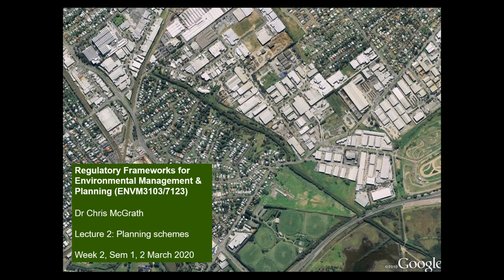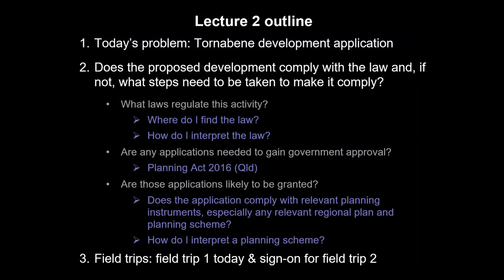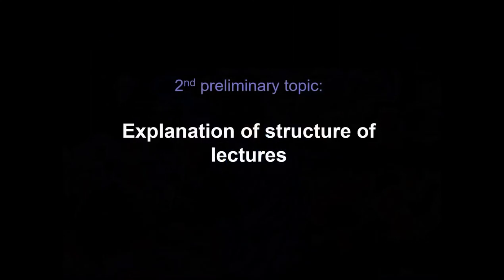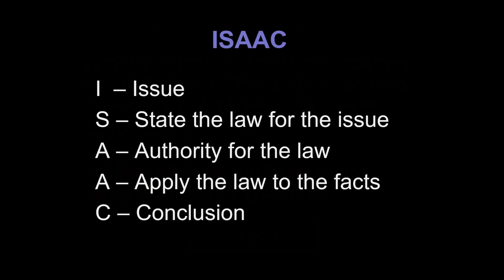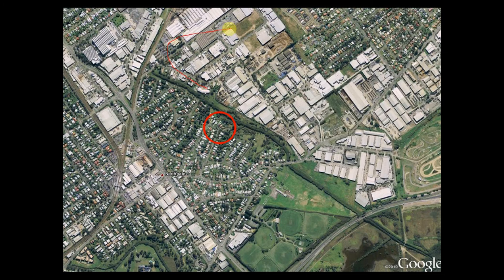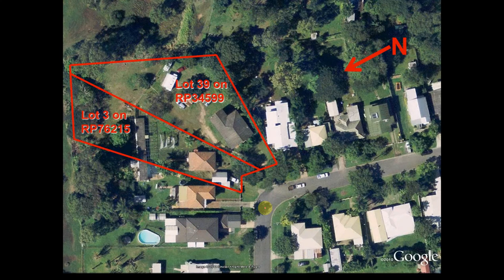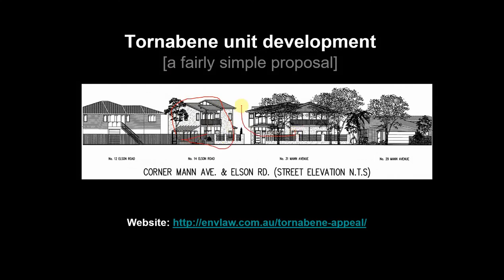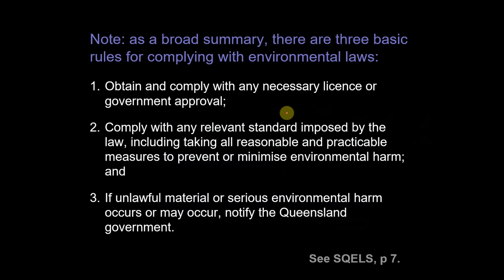Lecture 2 (2020) - Planning schemes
Lecture 2 (2020) - Statutory interpretation & planning schemes in the Queensland planning system